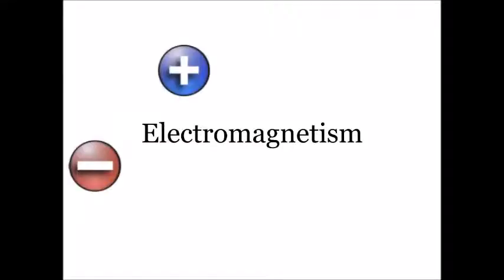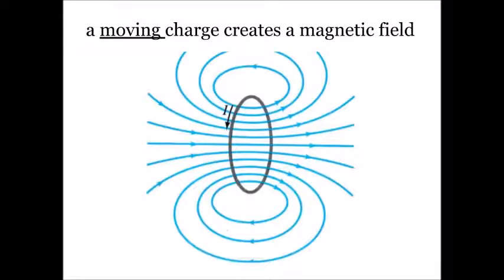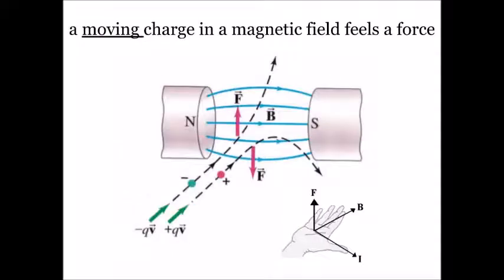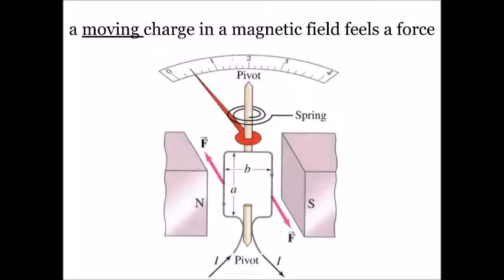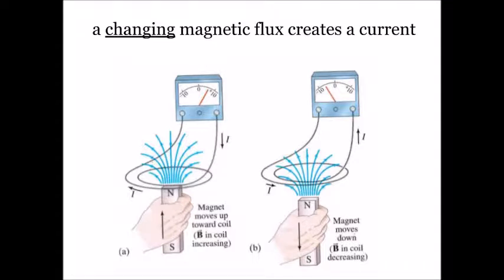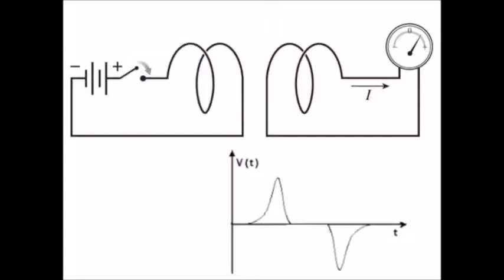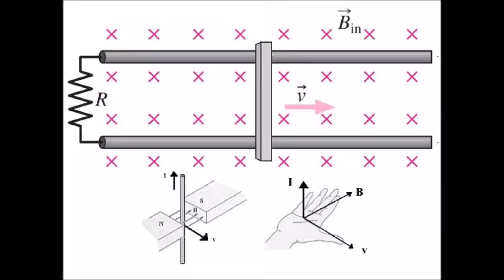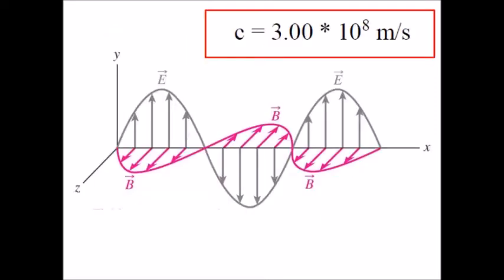electromagnetism - part one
the forces on current-carrying wires and induction